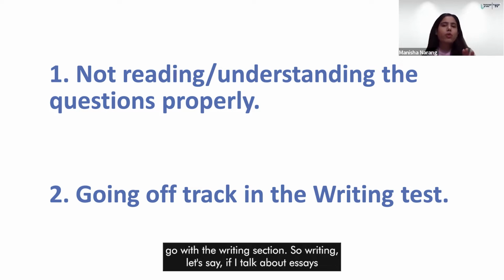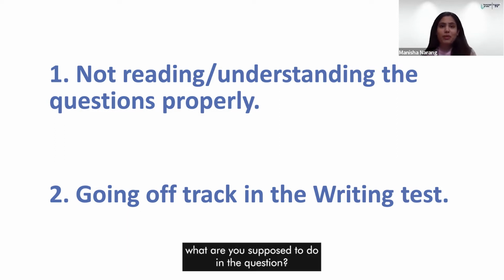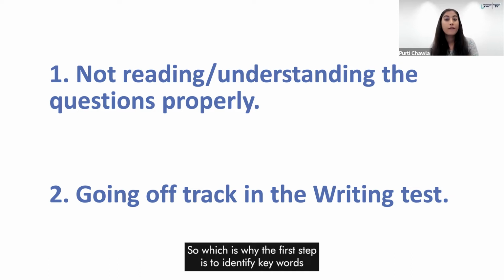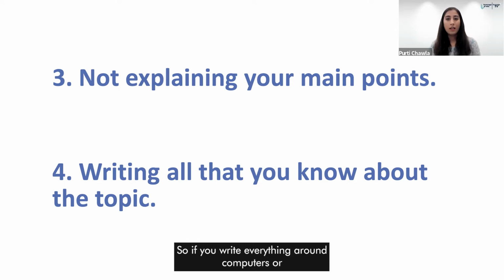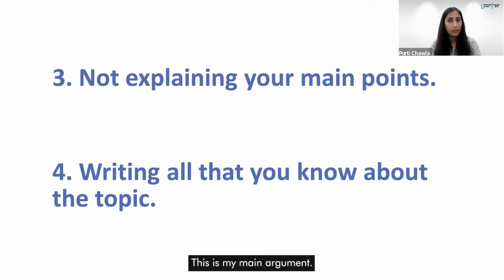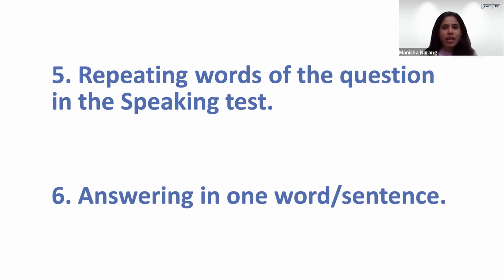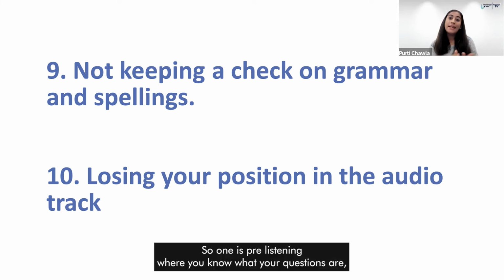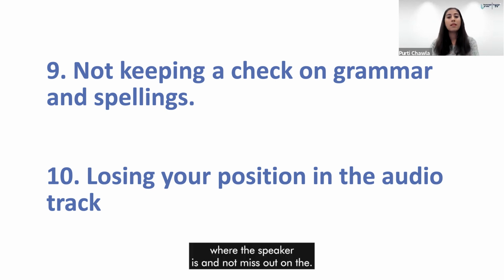Common Mistakes You Should Avoid For an IELTS Band 8 | Leverage Edu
One of the most popular English language tests is IELTS, it is globally accepted by top-ranked universities in the world and for a different country visa. IELTS has four modules: listening, reading, writing, and speaking. With an 8+ IELTS band students don’t face any problems in securing admission to their dream university or Visa. Getting a band score of 8 in IELTS is an accomplishment and there are many things in mind to get this score. To make sure you don’t miss out on any essential details, Purti Chawla- Leverage Edu has curated a video that will help you determine common mistakes you should avoid for an IELTS Band 8.

About Leverage Edu
When you have big dreams and the right guidance, the world is your oyster. Leverage Edu began with a mission to build a global space for opportunities where no student is confined to the boundaries of a country. With our efforts in different fields, we wish to build the global citizens of tomorrow.
We handpick the most influential courses and universities and help you get admission to these schools. Covering more than 200 universities globally including the University of Essex, University of York, and Aston University, here are some of the services we offer you:

Career Guidance by Leverage Edu

Studying abroad is a once-in-a-lifetime opportunity. We at Leverage Edu offer the best career guidance for students who wish to study abroad. Let’s check out how we help you at Leverage Edu.

Psychometric Tests to evaluate cognitive and reasoning skills
Choose the perfect course, perfect country, and the perfect university
2500+ mentors help you throughout the application process
Prepare for study abroad exams with experts to double your chances of selection
Crafting the perfect SOP, essays, and LOR
Visa process
Student loan, forex, and accommodation in the city

Our 25K+ Students have received admits from INSEAD, Wharton, etc.

So, you are sure about studying abroad but confused about which course? Check out our AI Course Finder that helps you make the right decision on your course as per your preference, passion, location, budget, and much more. Check it Out Now!

Here, you find videos by our expert tutors and consultants who help you with everything study abroad from IELTS sessions to How to choose the best courses. You can also find out about our upcoming LIVE-streams and register here.

UniConnect directly connects you with admissions teams of the most renowned institutes across the globe. In these fairs, you will get:
Course details, eligibility, the application process, etc of each university
Expert guidance from our Counsellors
Scholarship Guidance

India’s best Online Exam Prep Platform- Leverage LIVE by Leverage Edu

We offer study prep, study plans, and mentorship for competitive exams for studying abroad. Our 50+ experts have helped more than 5K students with more than 200K hours of LIVE classes. We offer classes for:
GMAT
GRE
IELTS
TOEFL
PTE
ACT
SAT

At Leverage Edu Blog, we share information related to several important and interesting topics covering a wide range of exams, biographies, study abroad-related information, etc.

Don’t Miss out on any Study Abroad-related Content and Update.